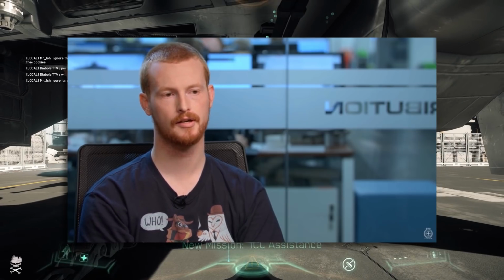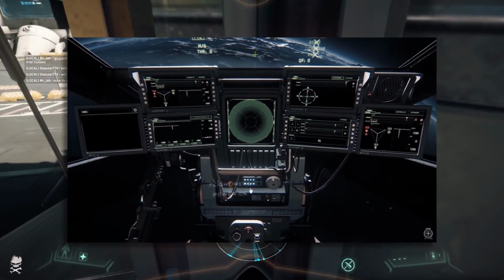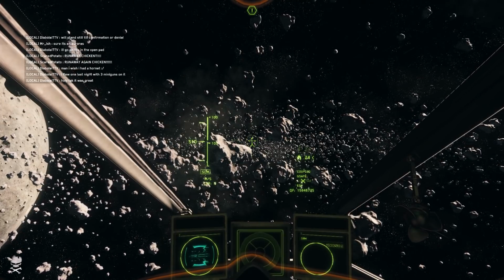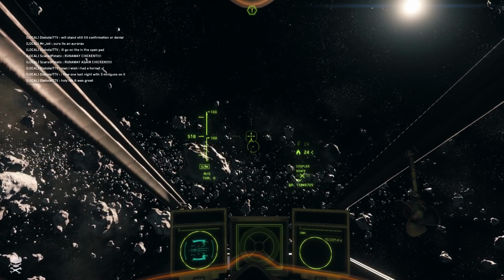Star Citizen : Ship Updates O.G. cutlass to new cutlass 10-13-2017